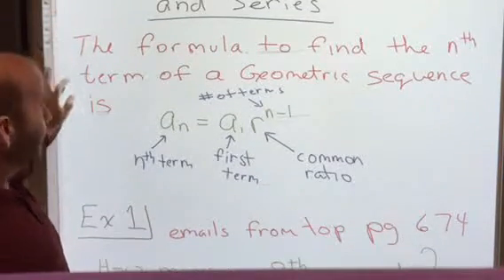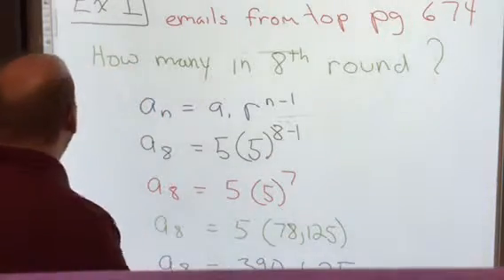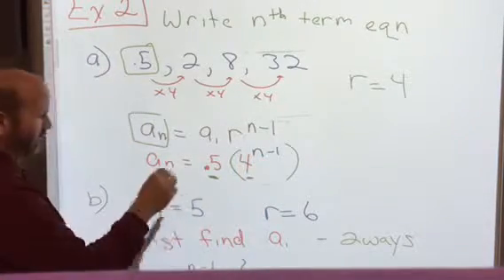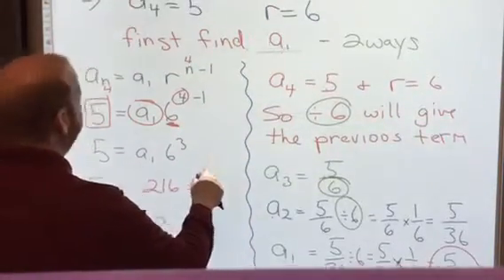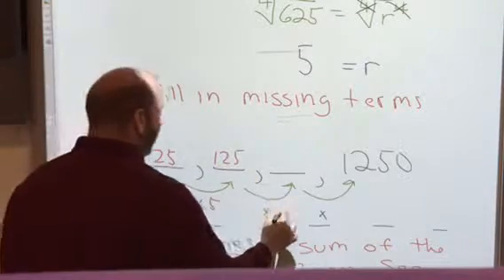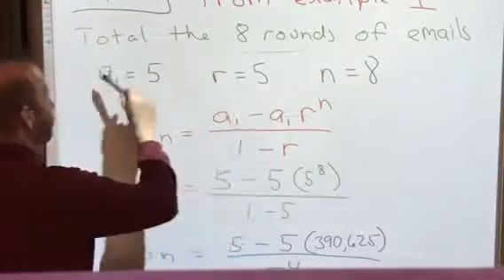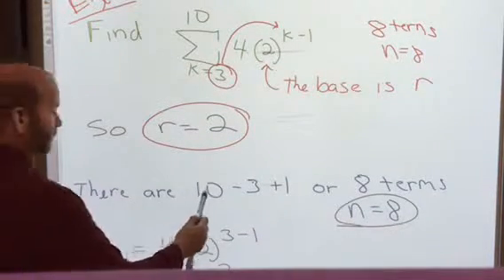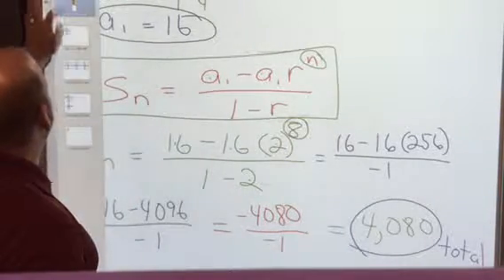10-3 Geometric Seq & Series